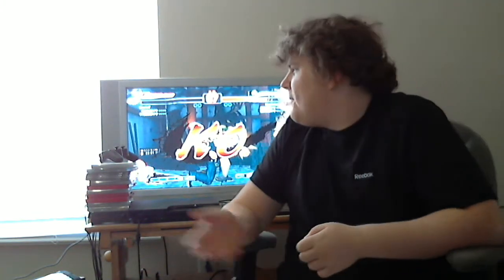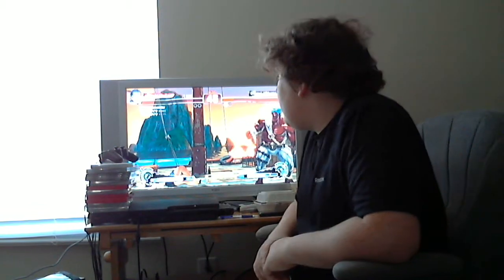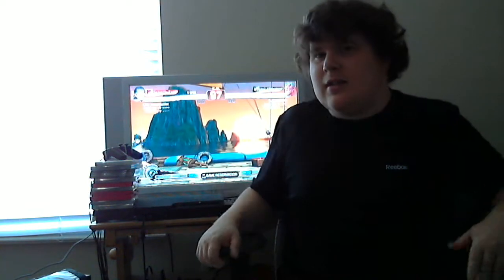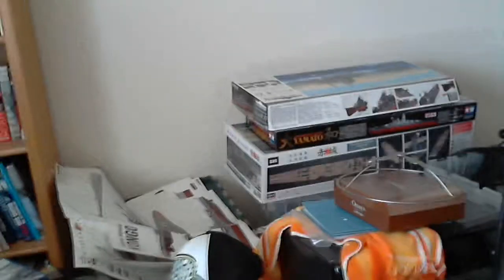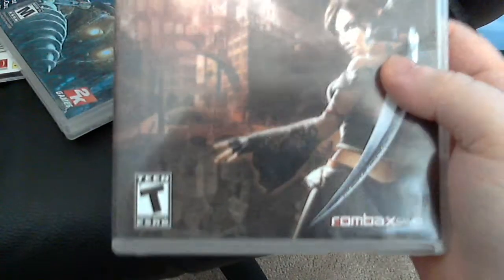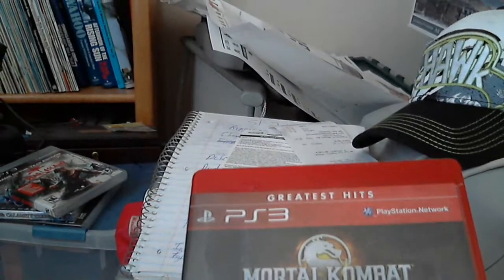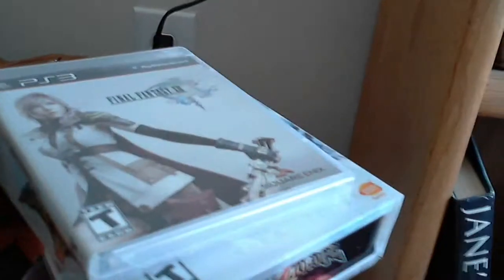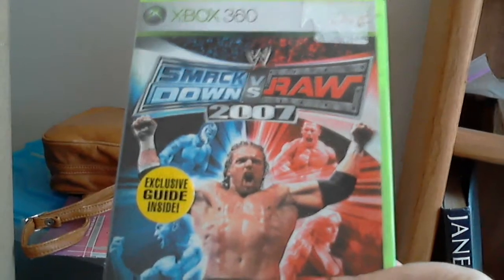Game Room Project + General Update